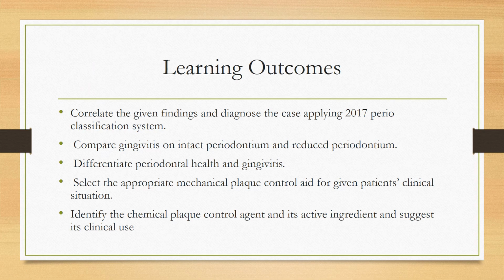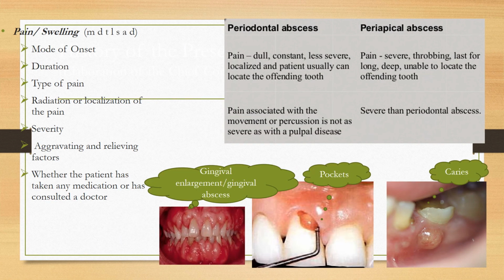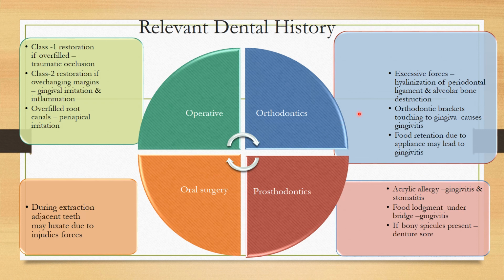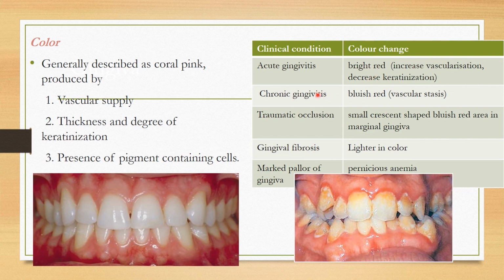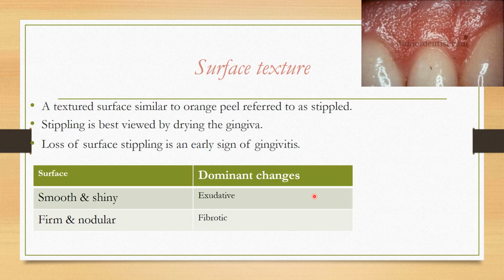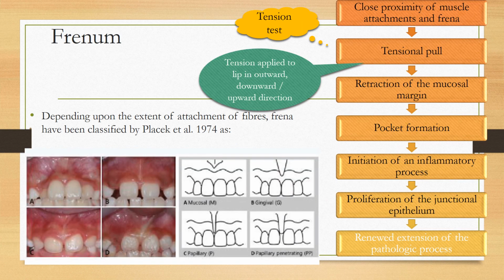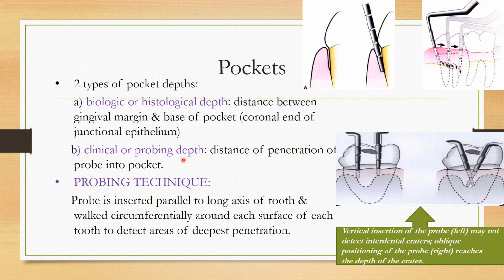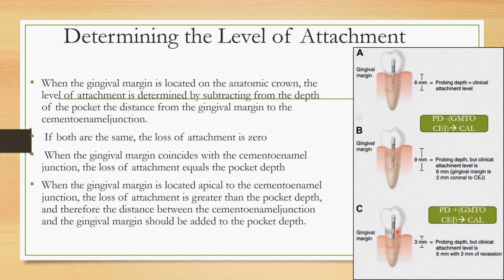Periodontal Case sheet Recording 1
Topic- Periodontal Case sheet Recording 1